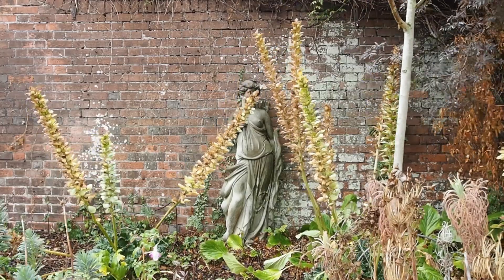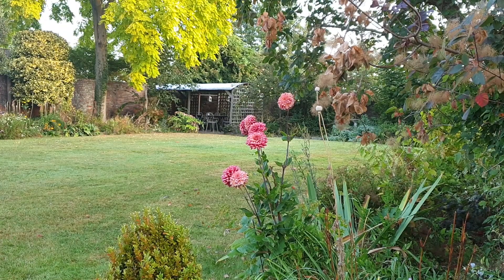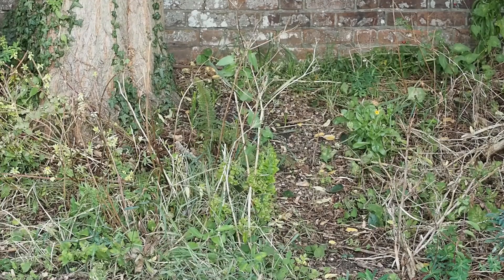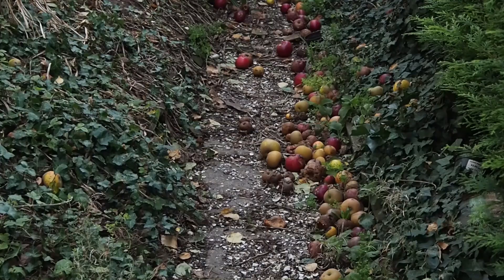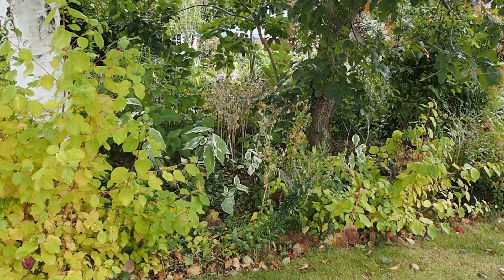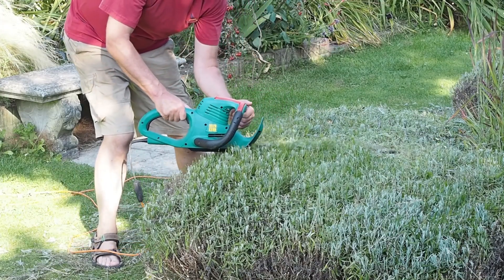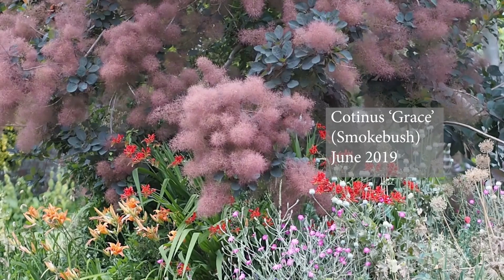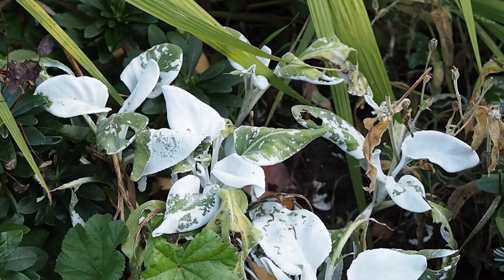October Garden Tour - how to deal with garden problems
A beautiful October garden - or is it? And has your garden had the same problems? Find out how to deal with some common late season gardening issues in this fall backyard garden tour.

The Middlesized Garden uploads weekly with garden tours, often to private gardens, gardening advice and interviews with expert gardeners. If your garden is smaller than an acre, join us and enjoy your garden even more!